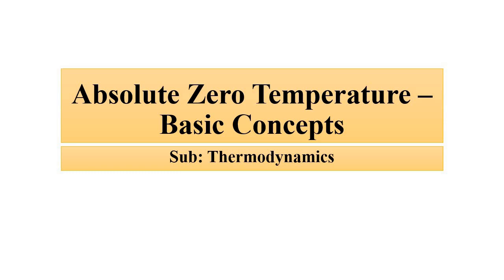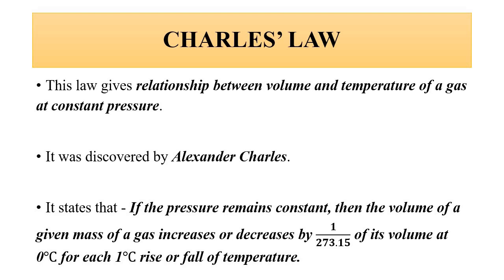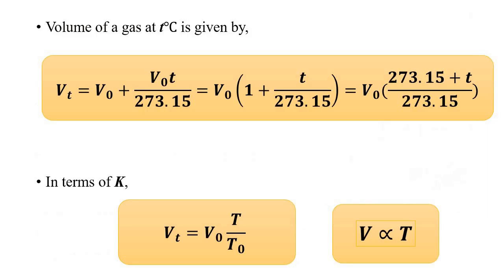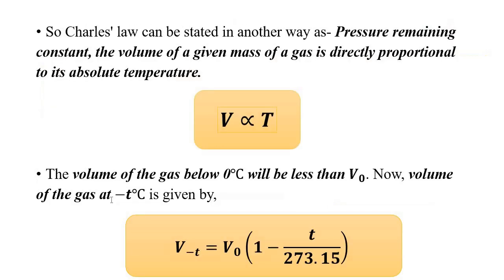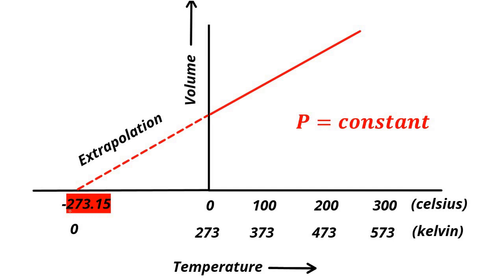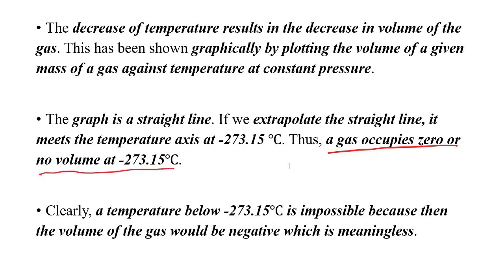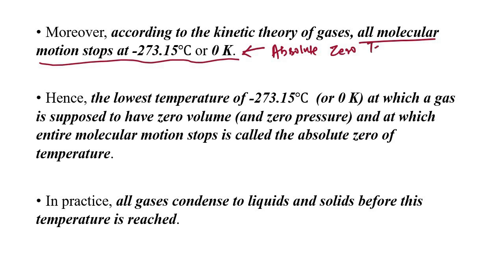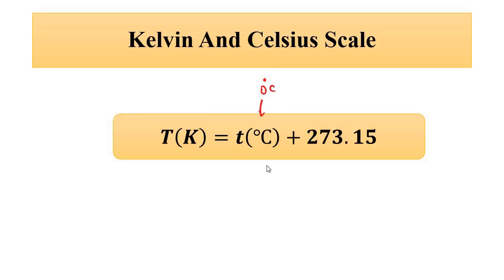Absolute Zero Temperature | Basic Concepts | Thermodynamics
In this video, we are going to discuss some basic concepts about absolute zero temperature.